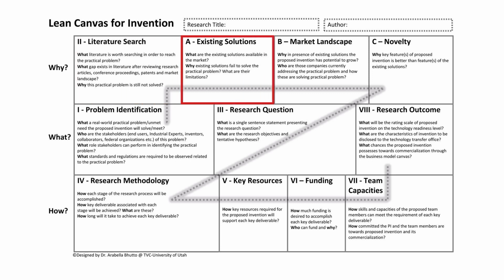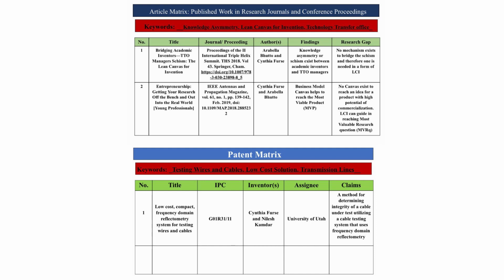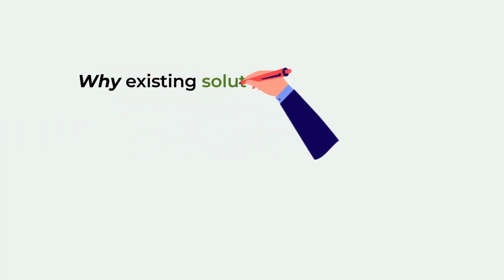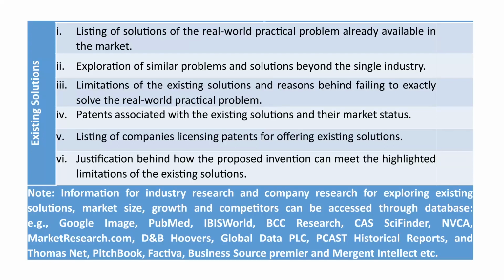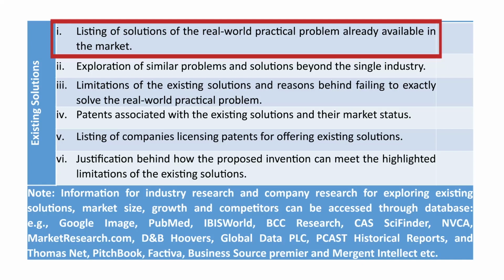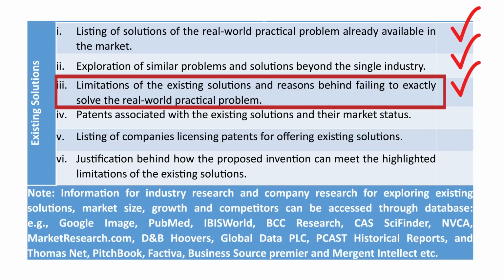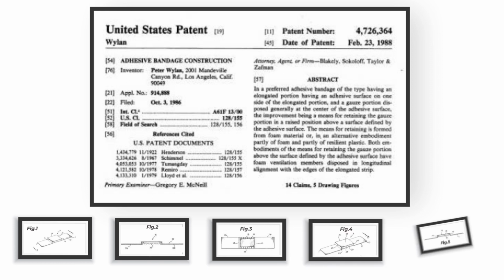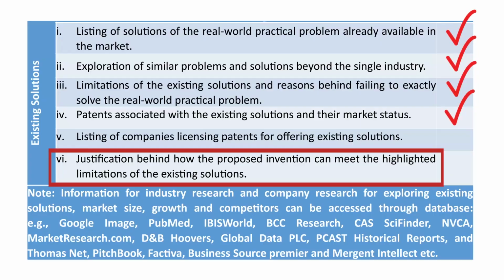Arabella's LCI- Episode 12